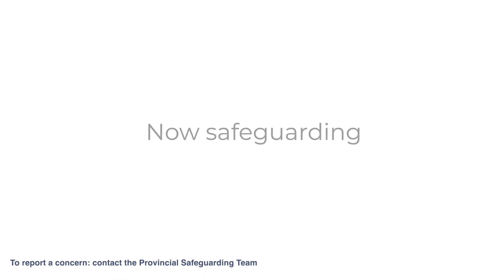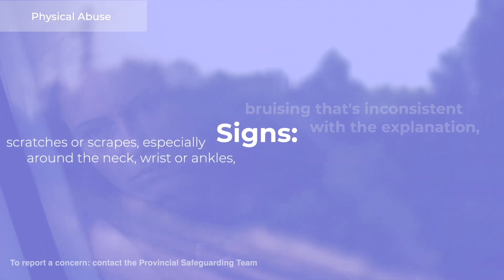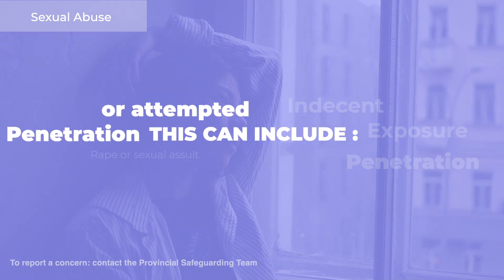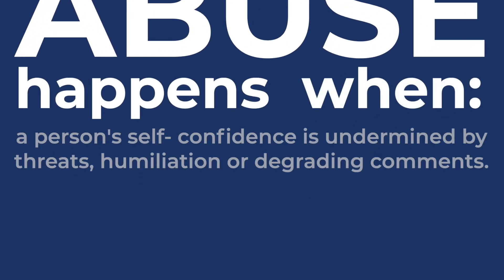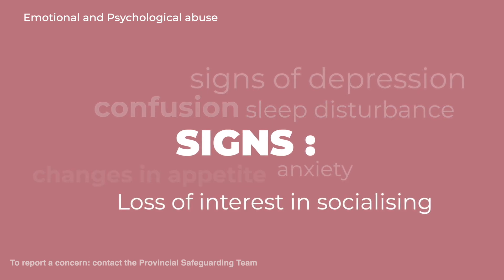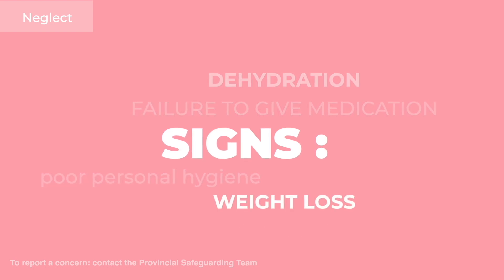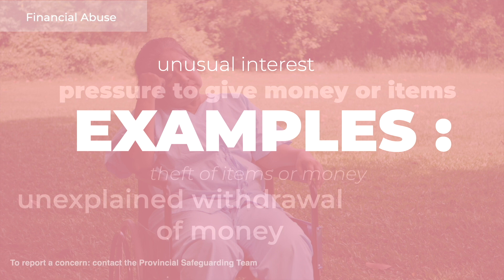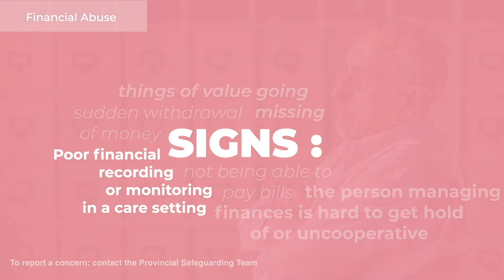05. TYPES OF ABUSE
Safeguarding legislation describes 5 main types of abuse and we explain them here for your understanding.